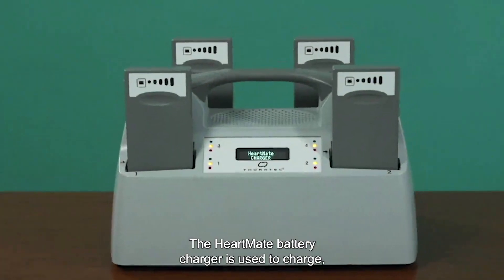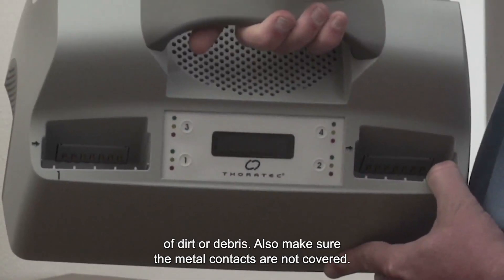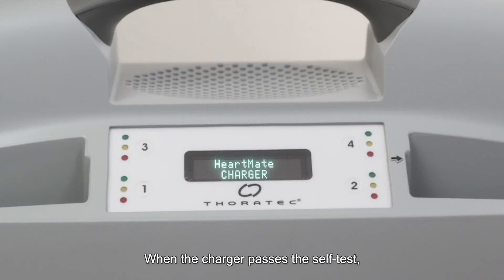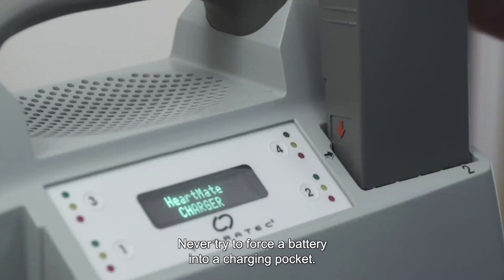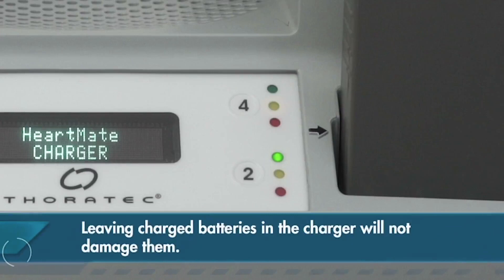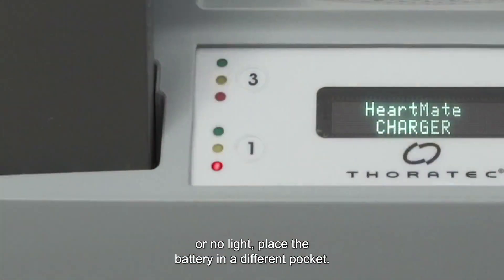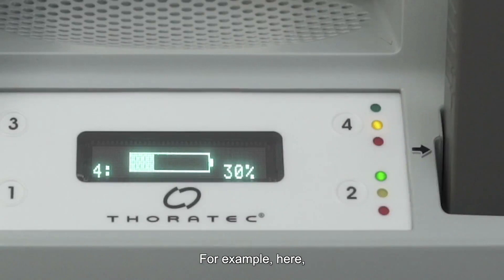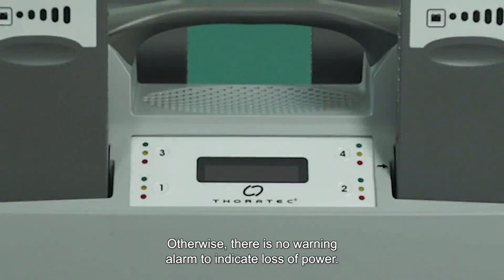HeartMate 3 LVAD Patient Education Program - Part 7 of 17 Battery Charger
Welcome to the HeartMate 3 LVAD Patient Education Program. This 17-part series will help you learn how to safely operate the HeartMate 3 heart pump and the LVAD system components. Part 7 details the HeartMate 3 LVAD battery charger. Learn more about how to set it up and troubleshoot battery issues.